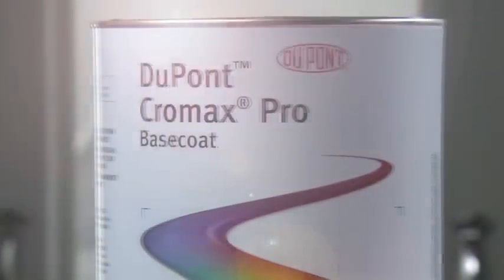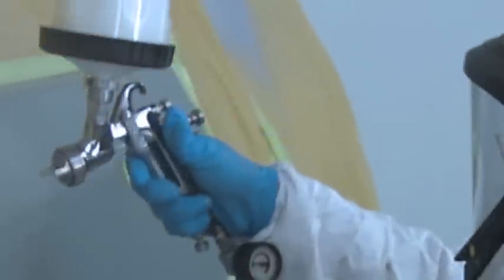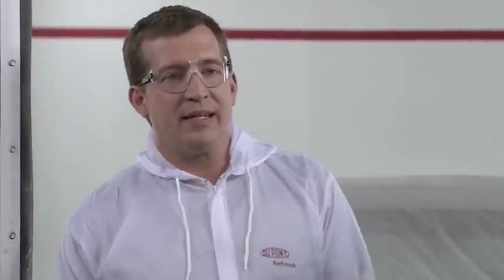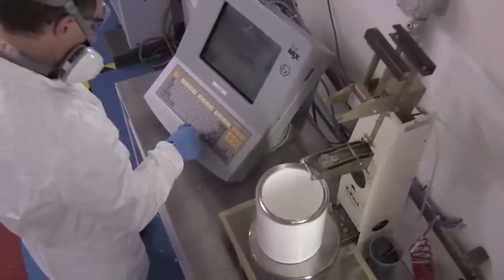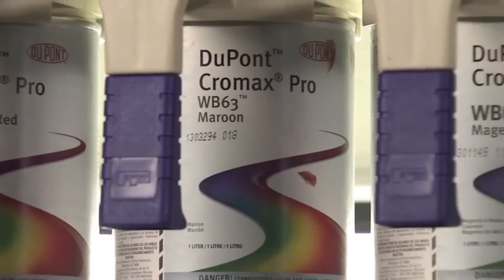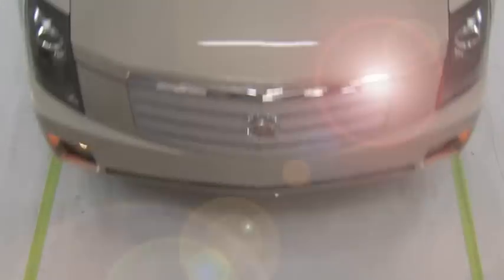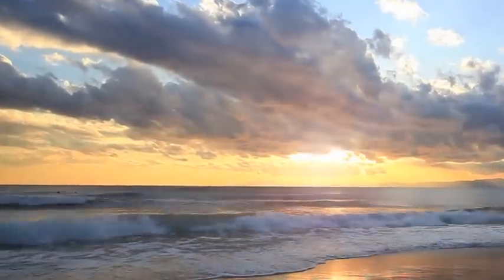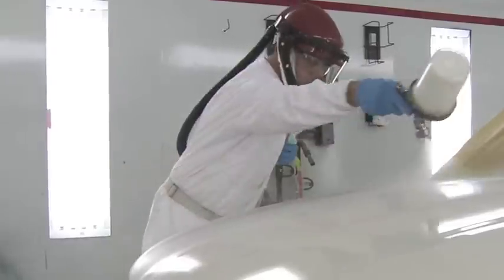Cromax® Pro: It's not just like solvent. It's better. (USA)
Meeting new regulations is very important.  Meeting production goals is, too.  Do both with Cromax® Pro.
Cromax® Pro delivers:
• Single-visit application, 1.5 coat coverage for the majority of colors
• No flash time between coats, for significantly reduced cycle times
• Fewer coats reduce the opportunity for dirt and contamination
• Fewer bake or drying cycles reduce energy costs
• Excellent color matches